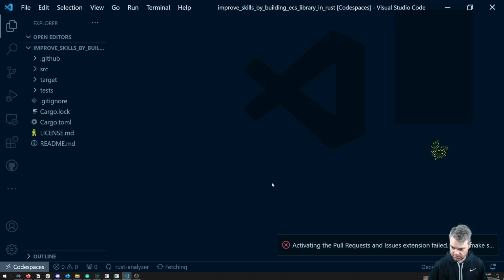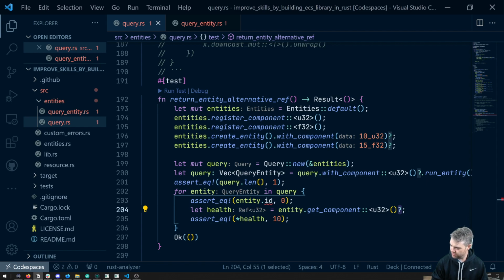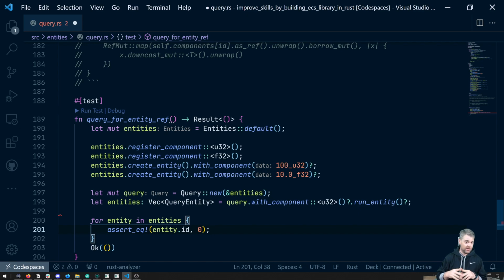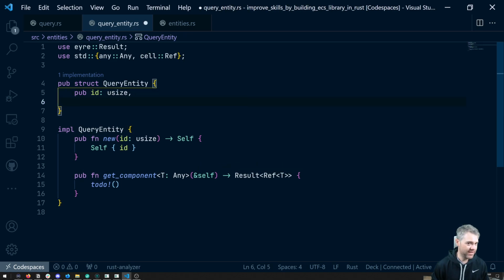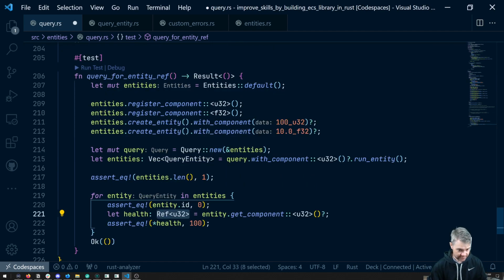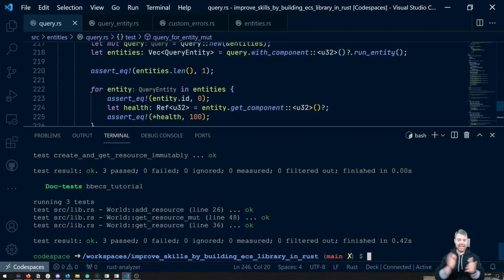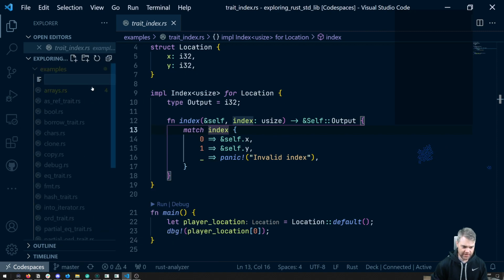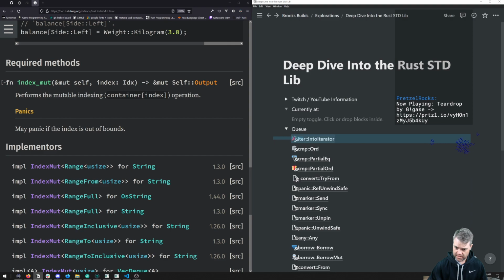Live Stream - ECS library + Deep Diving into the Rust std lib part 8